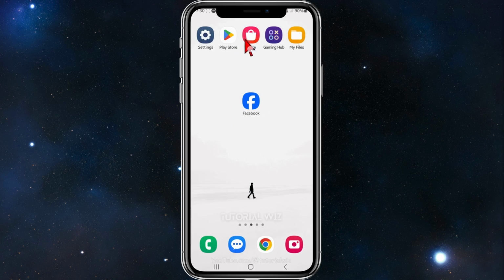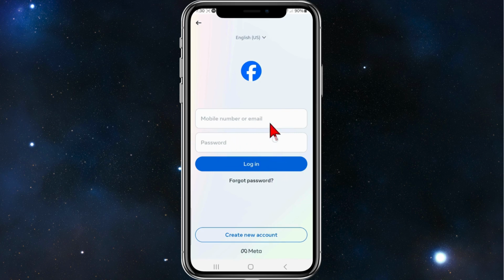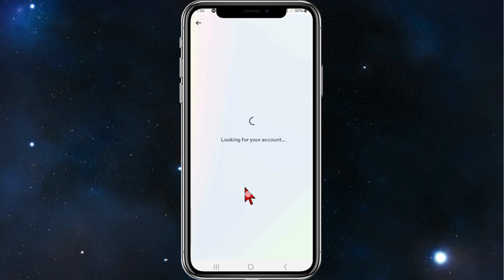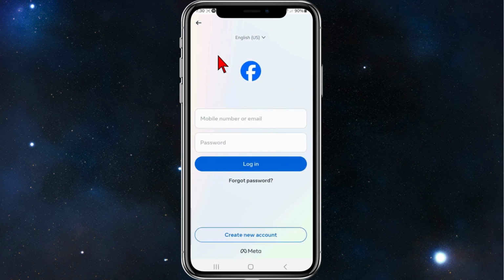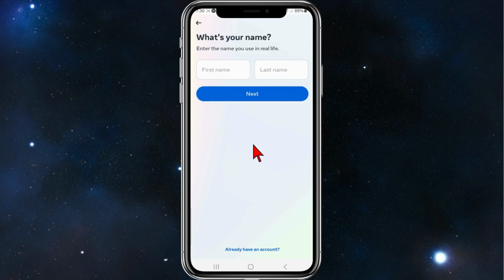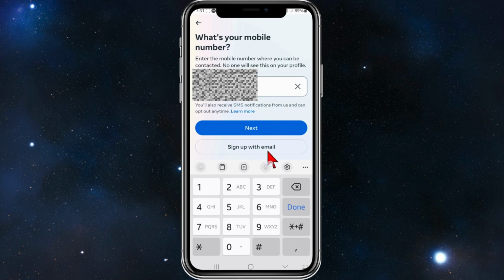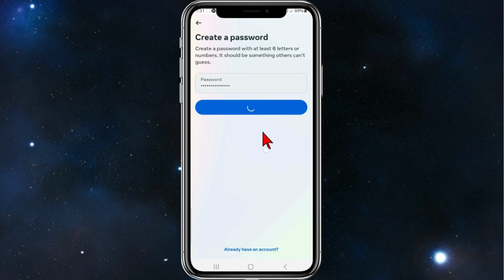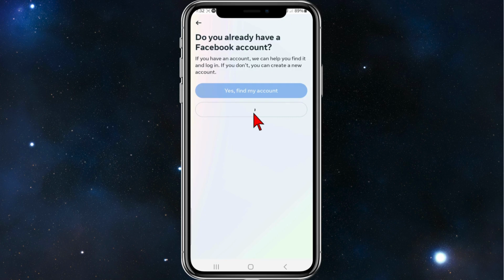How to Login Facebook Account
Say goodbye to login troubles and hello to seamless social networking!

00:00 Intro
00:13 How to Login Facebook Account
02:08 Outro